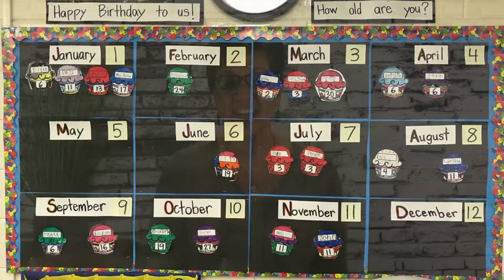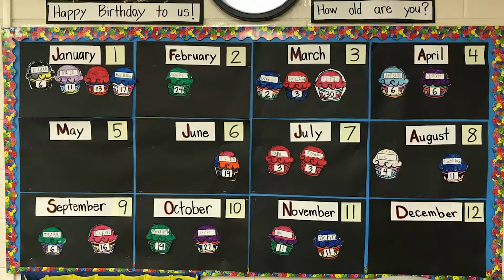Teaching Months and Birthdays - Jessica Pelka @ The Next Page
Instead of spending your precious dollars on purchasing or making a classroom birthday wall, enlist the help of your students!  Empower your students AND build your classroom community at the same time.  As teachers, we have little time and money so we must make every minute count!